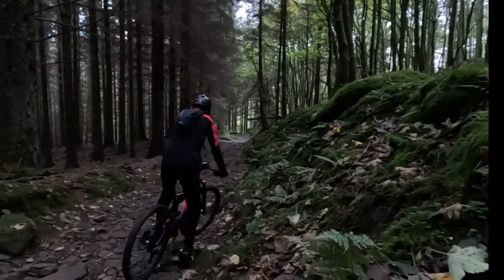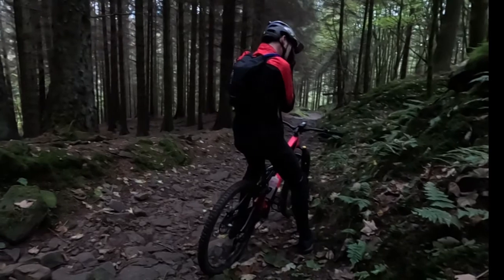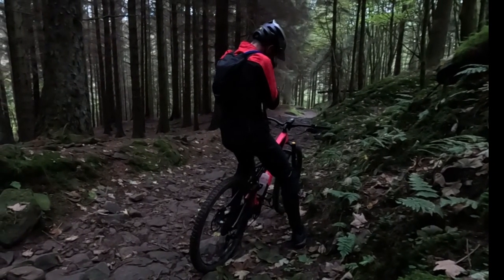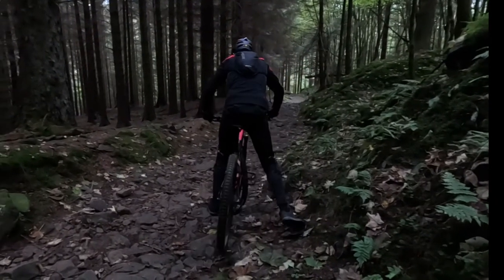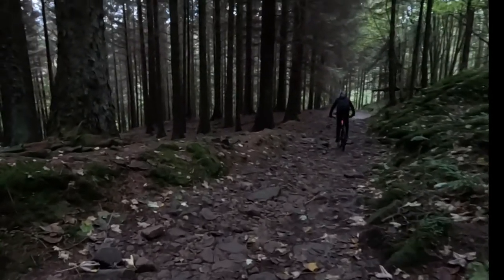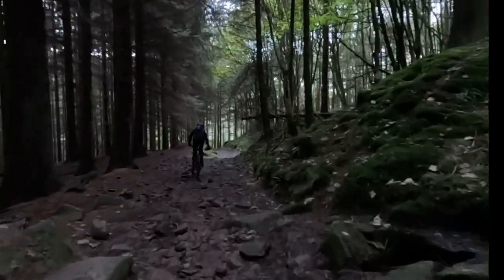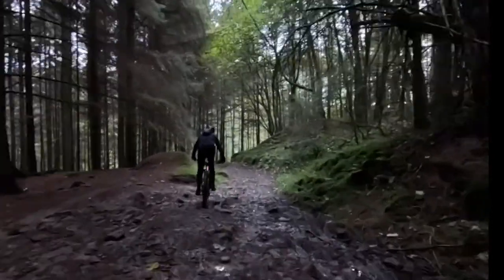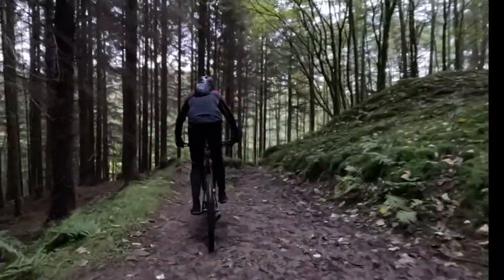The Beast of Hope Cross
Taking a first timer down from Hope Cross.

He did very well for his first time,  it was also his. first ride in the Peak District so a lot of new things for him to deal with.